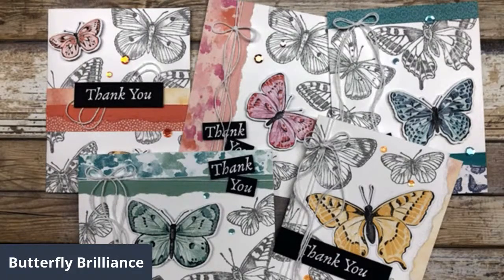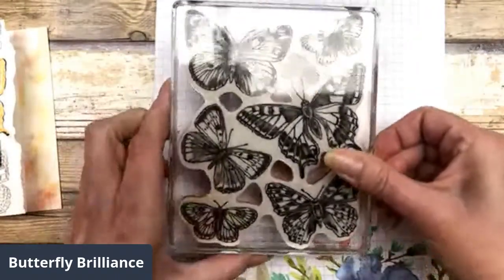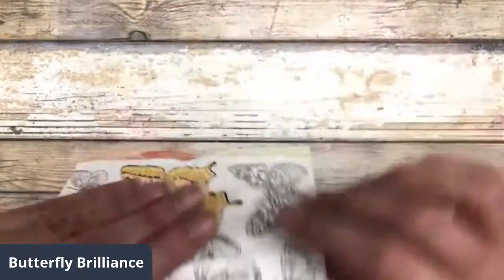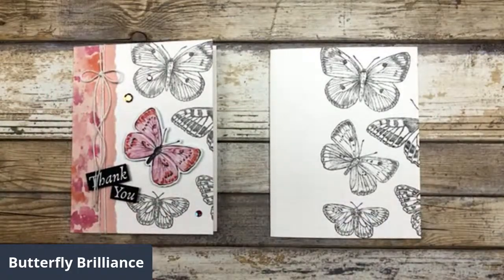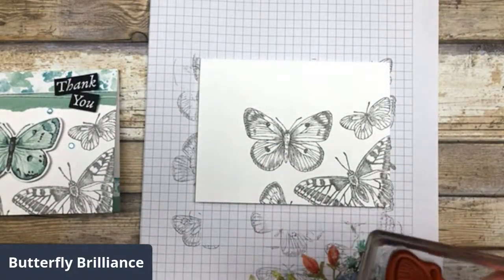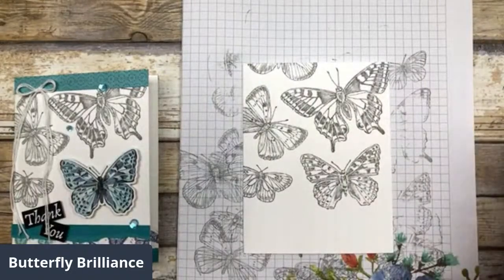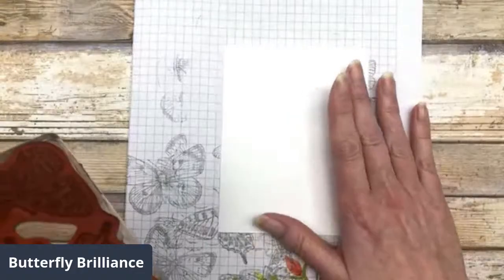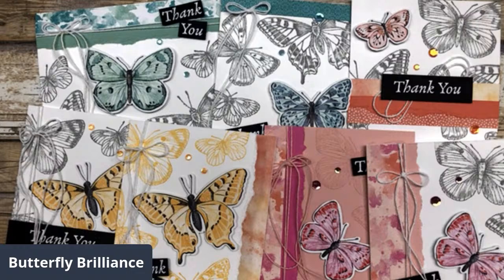Butterfly Brilliance - Simple Spotlight Technique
If you love butterflies, you are going to fall in love with the new Butterfly Brilliance collection. This is one of the beautiful product suites coming out in the 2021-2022 Stampin' Up! Annual catalog and it's available NOW as part of an early release promotion. So today, I have some beautiful yet simple card ideas to share featuring products from the collection. Plus, we will use a simple Spotlight Technique to show off the gorgeous butterfly images from the stamp set and the designer paper.